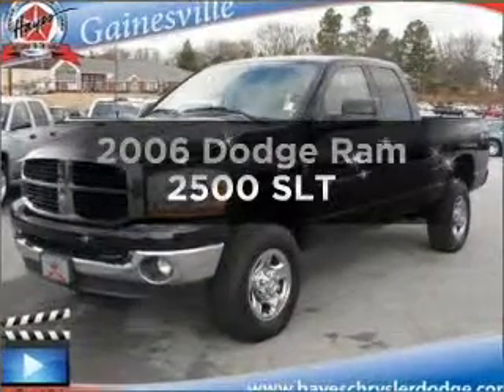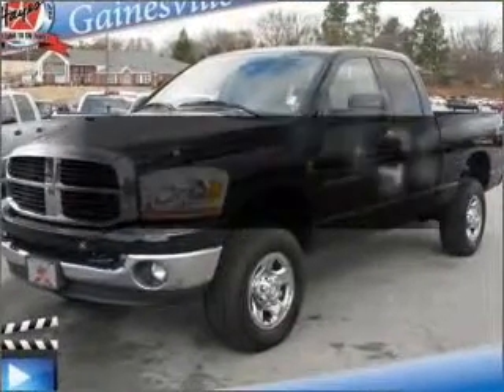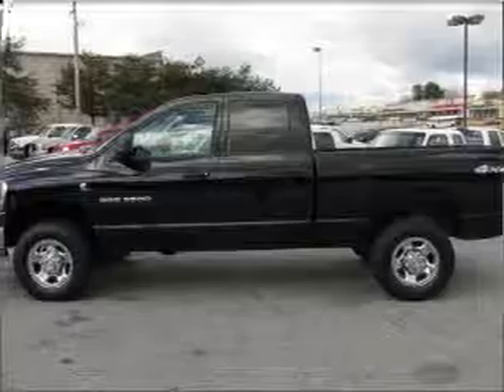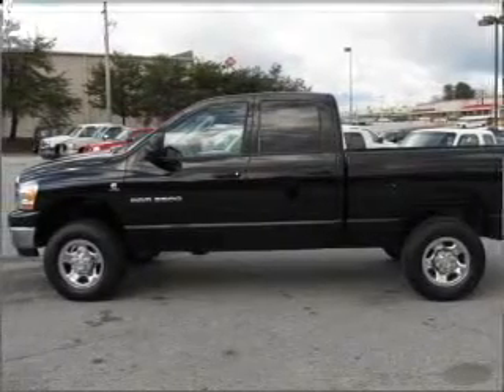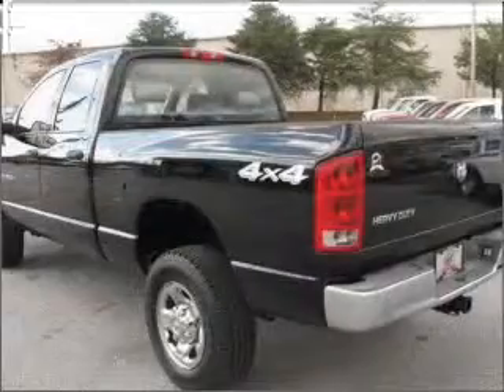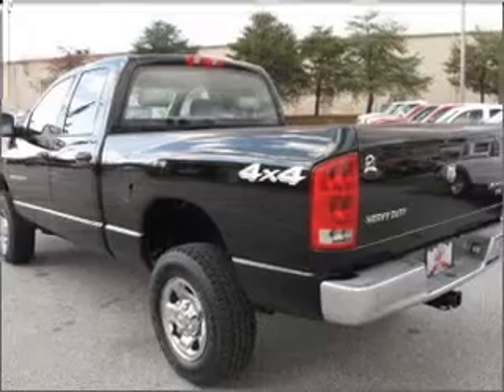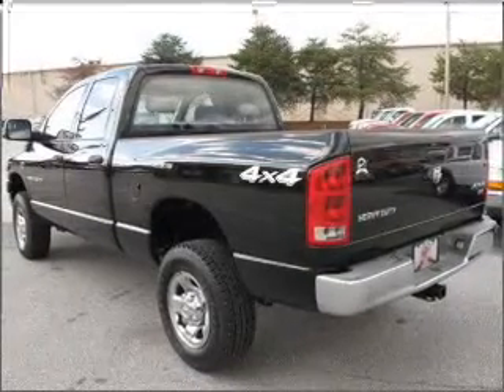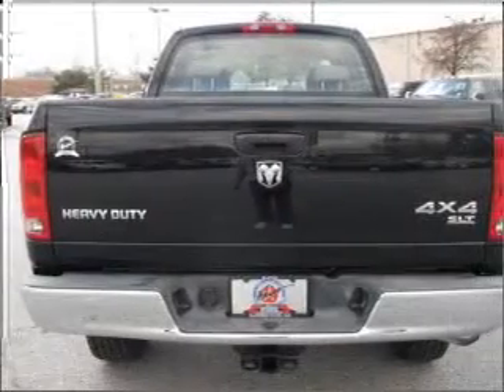2006 Dodge Ram 2500 - Gainesville GA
Year: 2006
Make: Dodge
Model: Ram 2500
Trim: SLT
Engine: 5.9 liter inline 6 cylinder 24 valve
Transmission: Automatic
Color: Black
Mileage: 133323
Address:
3115 Frontage Rd